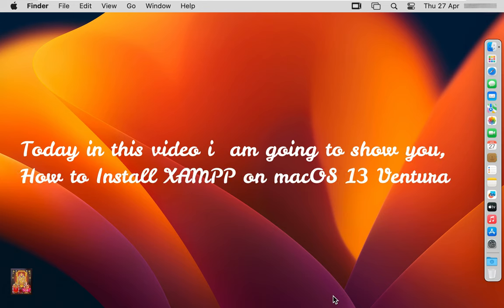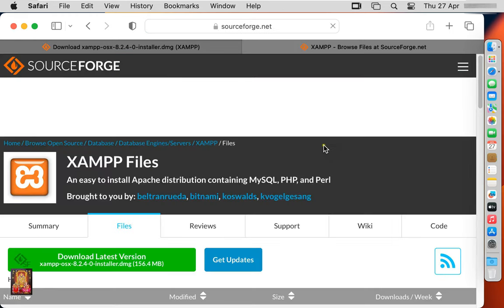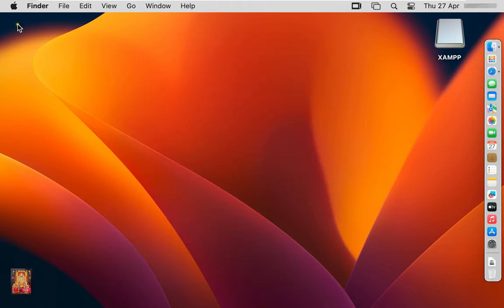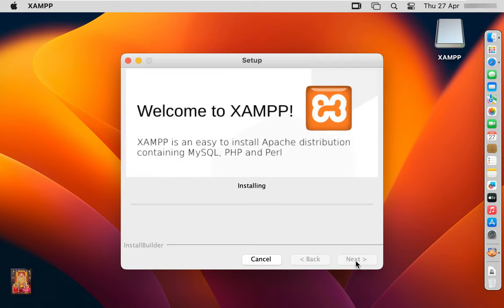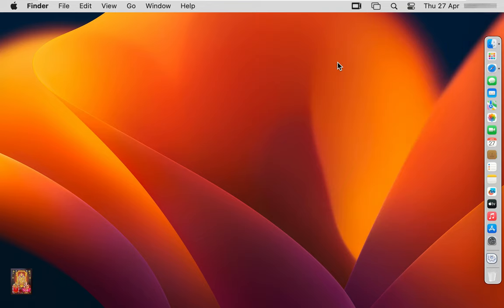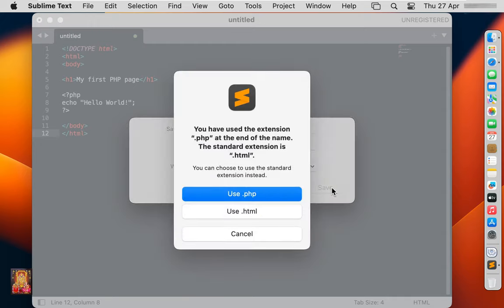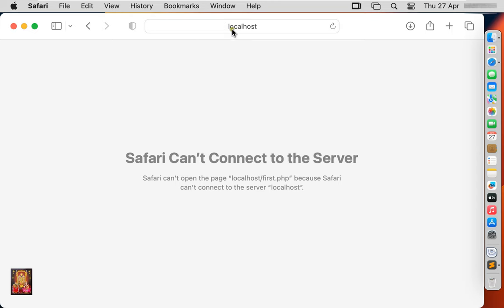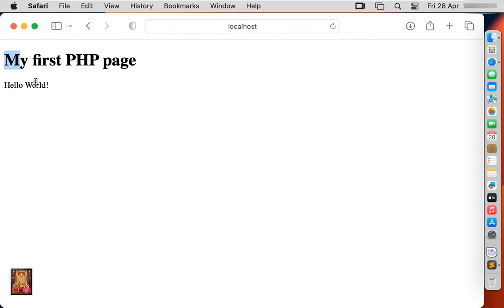How to Install XAMPP 8.2.4 on macOS 13 Ventura !! Run PHP program !! macOS (2023) Intel & M1 & M2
How to Install XAMPP 8.2.4 on macOS 13 Ventura
Run PHP program
XAMPP Installation Guide on macOS (2023) Intel & M1 & M2